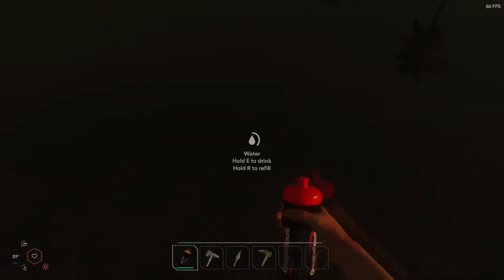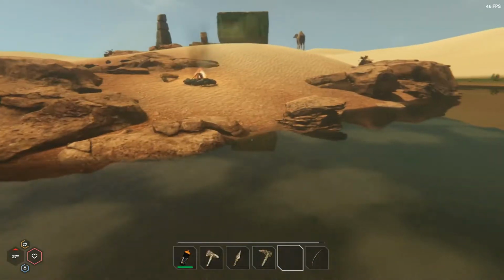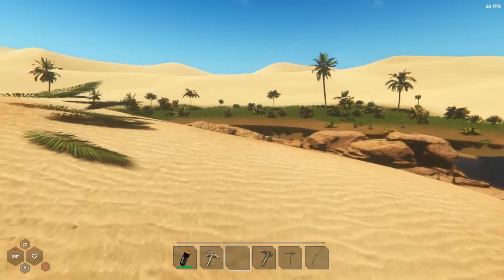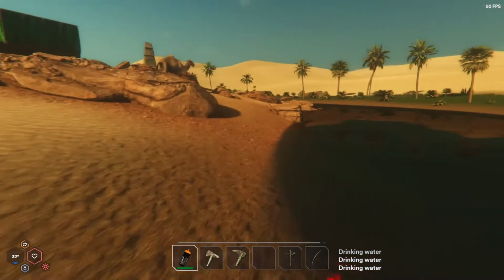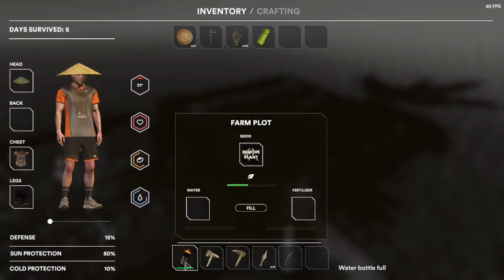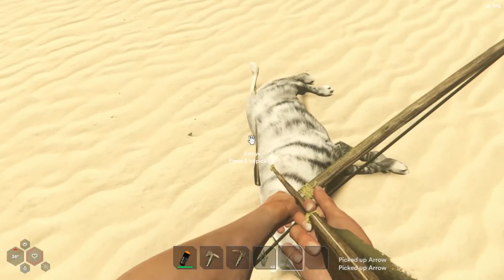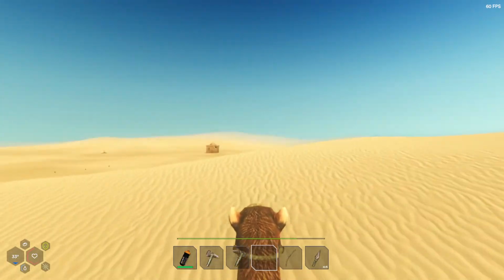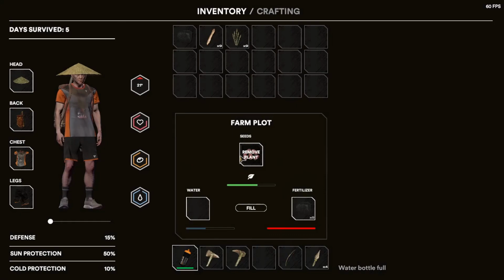New Update Best Hunting Ground Found - Starsand - #04 - Gameplay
Starsand is a mystic survival game set among the dunes of an arcane desert. An open-world full of danger, vast environments and mysterious happenings await you! Explore, hunt, craft, build – and SURVIVE.

PC System:
Ryzen 2600
Nvidia GTX 1060 6Gb Graphics Card
16GB DDR4 Ram
1TB SSD Hard Drive
480Gb SSD Hard Drive
240Gb SSD Hard Drive